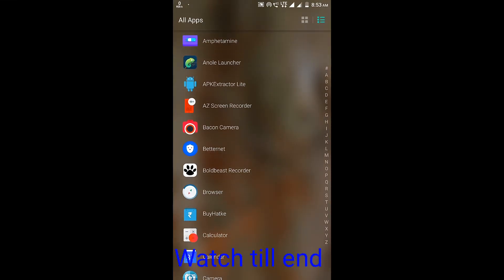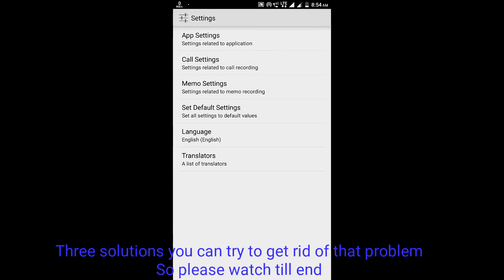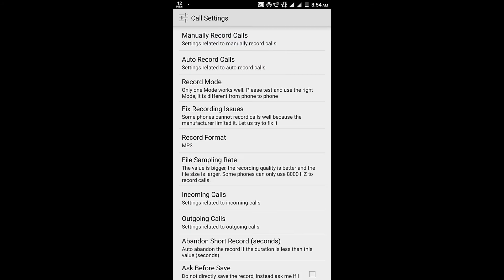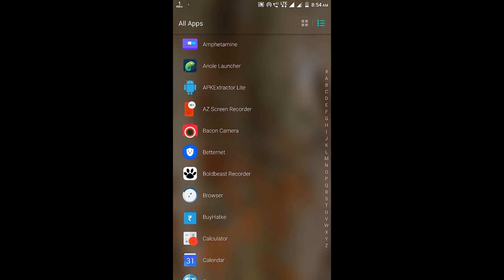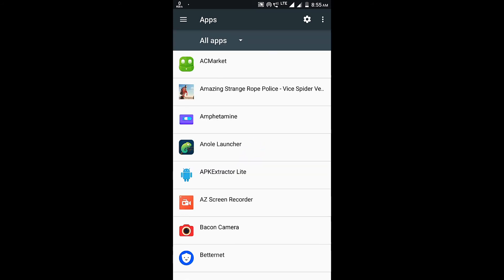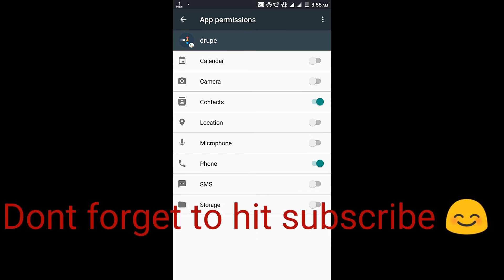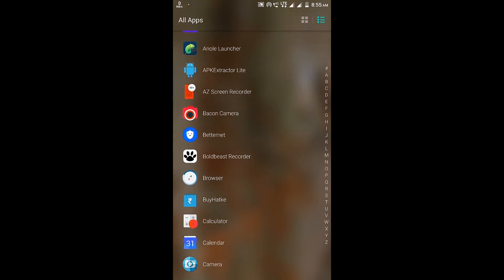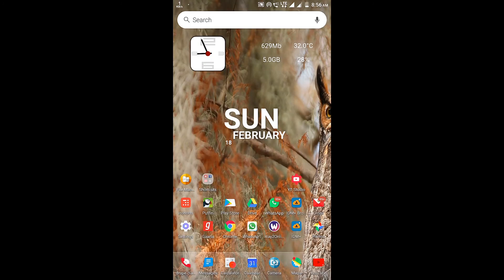Boldbeast call recording issue fix in Lenovo K8 plus/note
Some of you said boldbeast is not recording calls, here is the fix